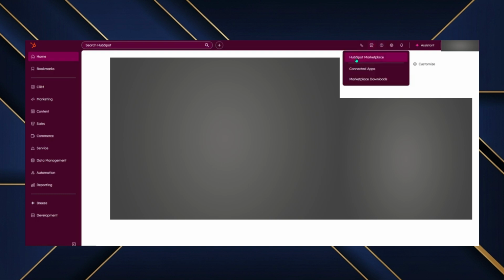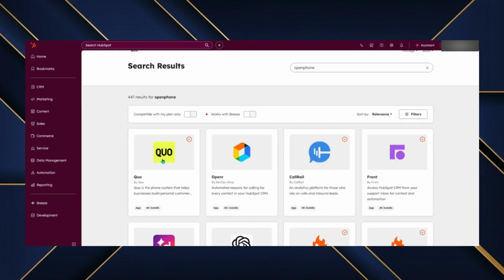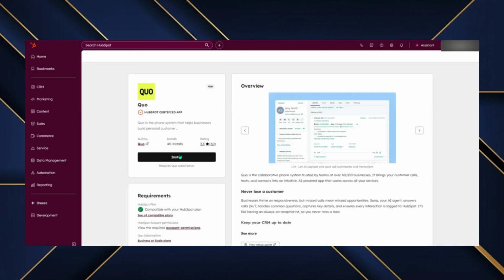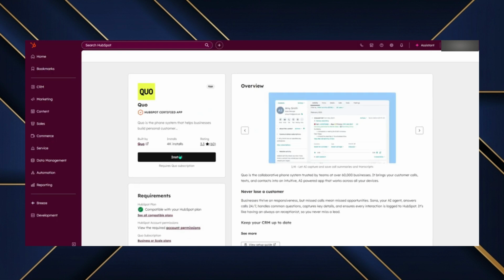How to Connect OpenPhone to HubSpot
Learn how to seamlessly integrate OpenPhone with HubSpot in this step-by-step tutorial. This video guides you through the entire process of connecting your OpenPhone account to HubSpot CRM, allowing you to centralize communication logs, track calls, and streamline your sales and customer service workflows. Discover how to sync contacts, log calls automatically, and enhance your team's productivity by linking these two essential business tools. Follow along to set up the integration quickly and efficiently, ensuring all your customer interactions are managed within HubSpot.